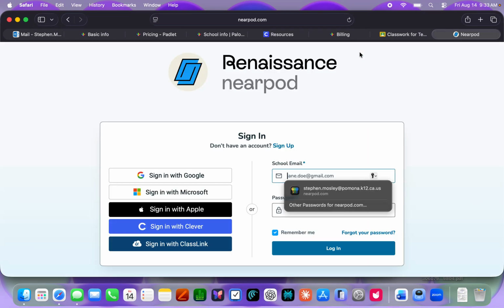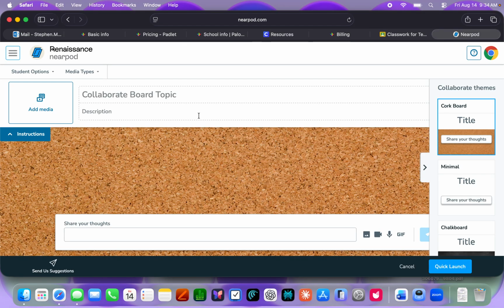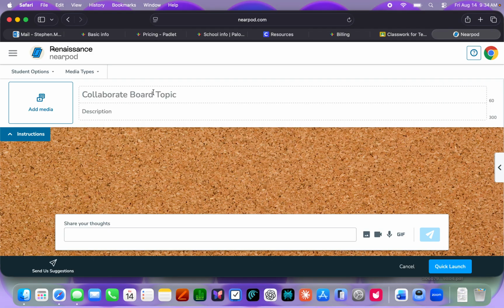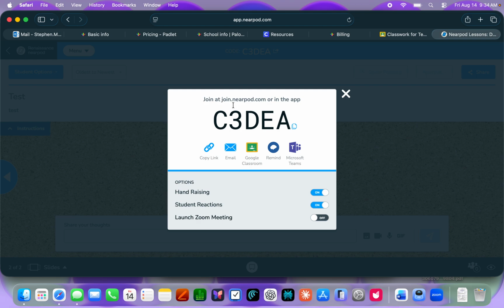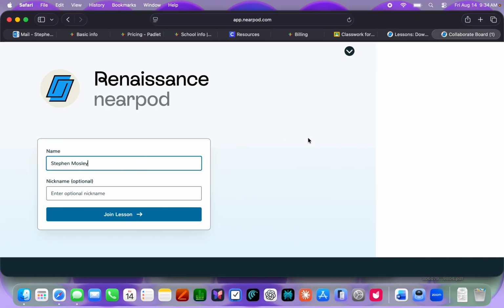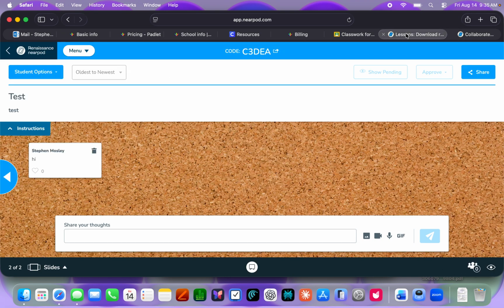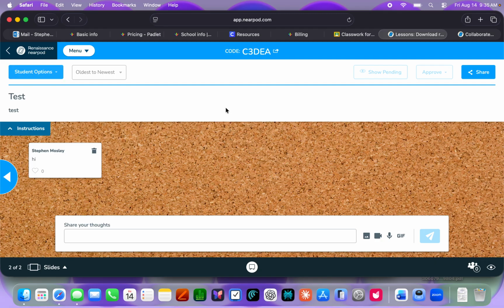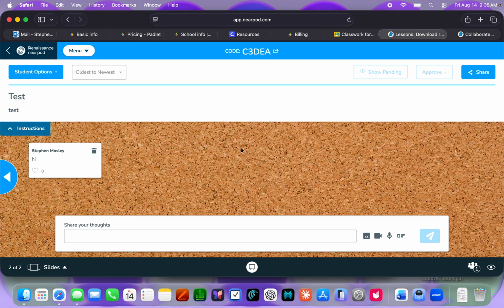Nearpod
How to use Nearpod's Padlet type features.